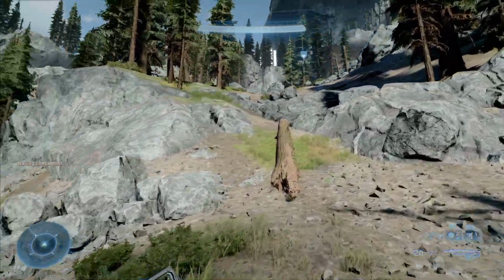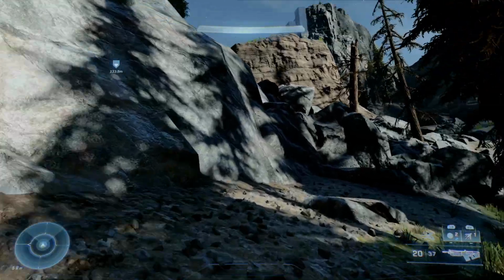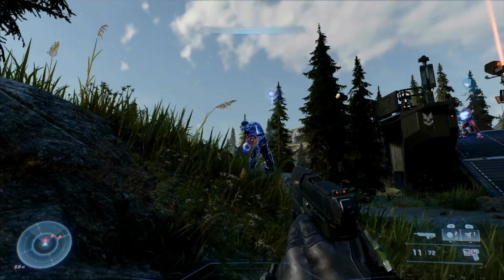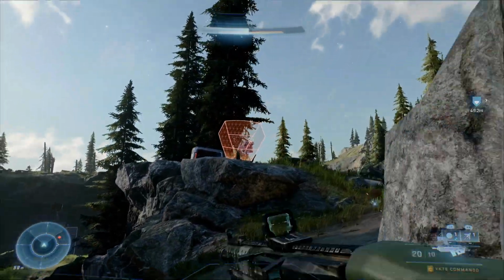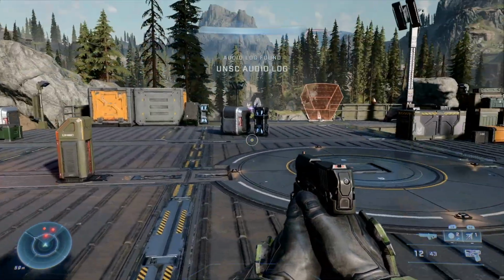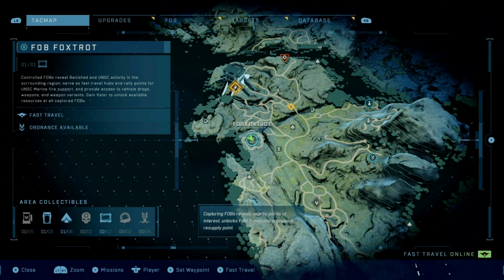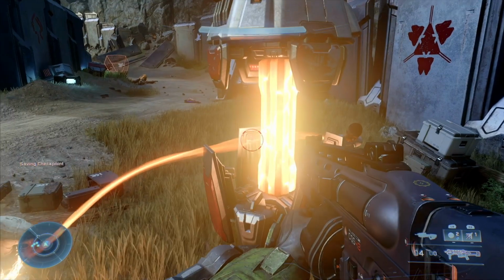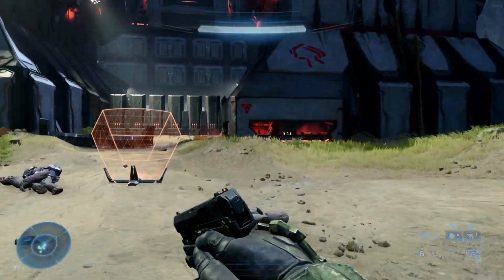Halo Infinite is a sandbox waiting to be explored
Sup' world.

MobileSyrup's managing editor Patirck O'Rourke here. I've spent the last few days playing a four-hour segment of Halo Infinite's campaign. So far, Halo Infinite is poised to be a throwback to the franchise's early days, which is what I want from a Halo title in 2021.

While this video is a quick look at the game's Zeta Halo open world, I also have a more in-depth written hands-on and interview with developers from 343 Industries up on MobileSyrup